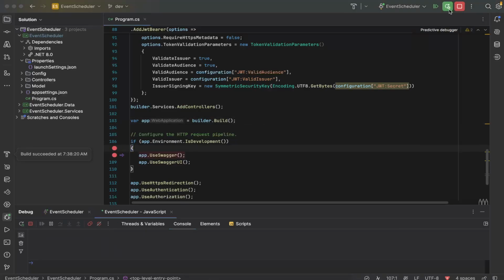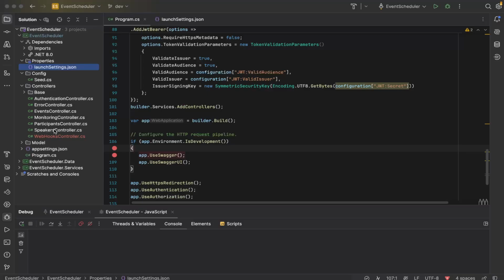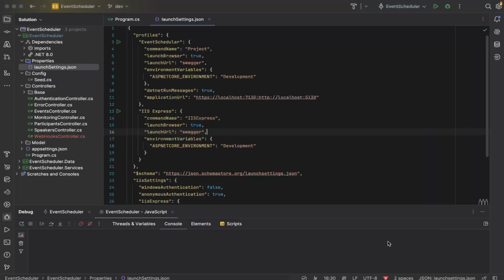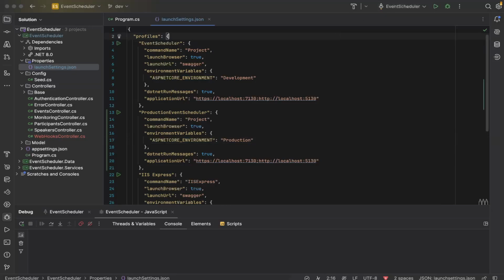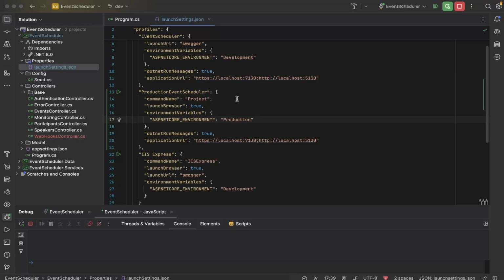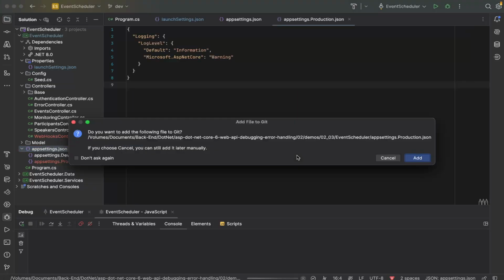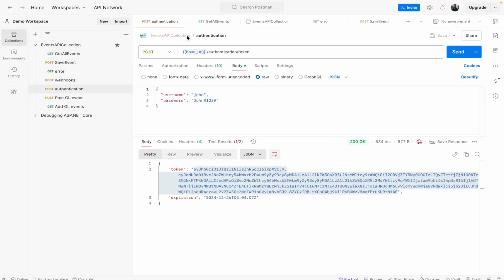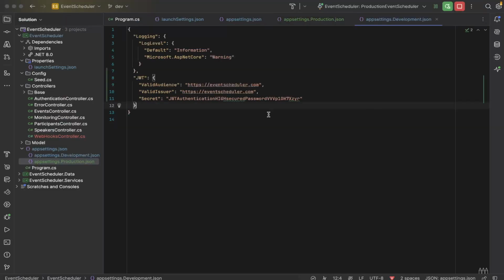11. Multiple API Environments in ASP.NET Core Rest APIs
இந்த டெமோவில், எங்கள் web API க்கு பல சூழல்களை எவ்வாறு அமைப்பது என்பதை நாங்கள் கற்றுக்கொள்வோம், உற்பத்திக்கு செல்லும் முன் உள்நாட்டில் வெவ்வேறு உள்ளமைவுகளை சோதிக்க அனுமதிக்கிறது. எங்கள் விண்ணப்பத்தை இப்போதே தொடங்கினால், நாம் எப்போதும் `app.Environment.IsDevelopment` என்ற பிரேக் பாயிண்ட்டைத் தாக்குவோம், ஏனென்றால், அதை எப்படித் தொடங்கினாலும், சூழல் மேம்பாட்டிற்கு அமையும்.

சுற்றுச்சூழலை வளர்ச்சியிலிருந்து உற்பத்திக்கு மாற்றுவதன் மூலம் தொடரலாம். முதலில், விண்ணப்பத்தை நிறுத்துங்கள். EventScheduler இல், நாம் பயன்பாட்டைத் தொடங்கும் இடத்தில், கீழ்தோன்றும் மெனுவைத் திறந்து, EventScheduler பிழைத்திருத்த பண்புகளுக்கு செல்லவும். இங்கே, துவக்க சுயவிவரங்களைக் காண்போம். தயாரிப்பிற்காக புதிய சுயவிவரத்தைச் சேர்ப்போம். EventScheduler சுயவிவரத்தைத் தேர்ந்தெடுப்பதை உறுதிசெய்து, செயல்முறையை எளிதாக்க, "நகல் தேர்ந்தெடுக்கப்பட்ட சுயவிவரம்" பொத்தானைக் கிளிக் செய்யவும். புதிய சுயவிவரம் உருவாக்கப்பட்டவுடன், "தேர்ந்தெடுக்கப்பட்ட சுயவிவரத்தை மறுபெயரிடவும்" பொத்தானைப் பயன்படுத்தி அதை மறுபெயரிட்டு, அதை "தயாரிப்பு" என்று அழைக்கவும்.

அடுத்து, சுற்றுச்சூழல் மாறியை மாற்ற வேண்டும். இது வேறு மதிப்புக்கு புதுப்பிப்பதை உள்ளடக்குகிறது. பொதுவாக, நீங்கள் இதை "தயாரிப்பு" என்று அமைப்பீர்கள், ஆனால் உங்களுக்கு ஒரு நிலை சூழல் இருந்தால், அதற்குப் பதிலாக அந்தப் பெயரைப் பயன்படுத்தலாம். இந்த மாற்றத்தைச் செய்த பிறகு, சாளரத்தை மூடு, இப்போது நீங்கள் ஒரு தயாரிப்பு சுயவிவரத்தை வைத்திருக்க வேண்டும். நீங்கள் அதைத் தேர்ந்தெடுக்கும்போது, ​​​​இனி பிரேக்பாயிண்ட் அடிக்கக்கூடாது.

404 பக்கம் காணப்படாத சூழல் மேம்பாட்டிற்கு அமைவதால், ஸ்வாக்கரை மட்டும் நாங்கள் உள்ளமைத்துள்ளதால், மேம்பாடு மற்றும் உற்பத்திச் சூழல்கள் இரண்டிற்கும் வெவ்வேறு உள்ளமைவுகளைக் கொண்டிருப்போம். எடுத்துக்காட்டாக, சூழலைப் பொறுத்து பிழை கையாளுதல் வேறுபட்டிருக்கலாம்.

மற்றொரு முக்கியமான அம்சம் ஆப்செட்டிங்ஸ் உள்ளமைவு. பொதுவாக, சூழலுக்கு ஏற்ப பல ஆப்செட்டிங்ஸ் கோப்புகள் உங்களிடம் இருக்கும். ஆப்செட்டிங்ஸ் பிரிவை விரிவாக்கினால், `appsettings.Development` கோப்பு இருப்பதைக் காண்பீர்கள். நகலெடுத்து ஒட்டுவதன் மூலம் நீங்கள் மற்றொரு கோப்பை உருவாக்கலாம் மற்றும் அதை `appsettings.Production` என மறுபெயரிடலாம். இந்தப் பெயரிடும் மாநாடு `appsettings.{environment} என்ற வடிவமைப்பைப் பயன்படுத்துகிறது, இது "உற்பத்தி" ஆகும்.

தற்போது, ​​​​எங்கள் எல்லா அமைப்புகளும் JSON வலை டோக்கன் சரிபார்ப்பு மற்றும் இணைப்பு சரங்கள் உட்பட பயன்பாட்டு அமைப்புகள் கோப்புகளில் உள்ளன. பொதுவாக, நீங்கள் டெவலப்மென்ட் டேட்டாபேஸுக்கு ஒரு இணைப்பு சரத்தையும், உற்பத்திக்காக மற்றொன்றையும் பல்வேறு பண்புகளுடன் சேர்த்து வைத்திருப்பீர்கள். நீங்கள் JSON வலை டோக்கன் உள்ளமைவை மேலெழுதலாம், ரகசியம், வழங்குபவர் அல்லது பார்வையாளர்கள் போன்ற கூறுகளை தேவைக்கேற்ப மாற்றலாம்.

ரகசியத்தை மாற்றுவதன் மூலம் தயாரிப்பு அமைப்புகளைத் திருத்தலாம். ரகசிய மதிப்பில் சில எழுத்துக்களை மாற்றவும். இப்போது, ​​தயாரிப்பில் பயன்பாட்டை இயக்கி, போஸ்ட்மேனைப் பயன்படுத்தி நிகழ்வுகளின் பட்டியலைப் பெற முயற்சித்தால், "401 அங்கீகரிக்கப்படாத" பிழையைப் பெறுவோம். நாங்கள் மீண்டும் மேம்பாட்டிற்கு மாறி, மீண்டும் API ஐ அழைக்கும் போது, ​​தரவு திரும்புவதைப் பார்க்க வேண்டும். இந்த திட்டம் வளர்ச்சி சூழலுக்கு மட்டுமே செல்லுபடியாகும் என்பதால் இது நிகழ்கிறது.

நீங்கள் உள்ளமைவைச் சரிபார்த்தால், JSON வலை டோக்கன்களுக்கான IssuerSigningKey உள்ளமைவு கோப்பிலிருந்து மீட்டெடுக்கப்படுவதை நீங்கள் கவனிப்பீர்கள். மேம்பாட்டிற்கான பயன்பாட்டு அமைப்புகளில், எங்களிடம் ஒரு ரகசியம் உள்ளது, ஆனால் உற்பத்தியில், நாங்கள் அதை மாற்றியமைத்தோம். இதன் விளைவாக, டோக்கனை சரிபார்க்க முயற்சிக்கும் போது, ​​இரகசியங்கள் பொருந்தாததால் அது தோல்வியடைகிறது.

நீங்கள் பார்க்க முடியும் என, வெவ்வேறு சூழல்களைக் கொண்டிருப்பது மற்றும் அந்த சூழல்களின் அடிப்படையில் பயன்பாட்டு அமைப்புகளை சரிசெய்வது உங்கள் பயன்பாட்டை உள்ளமைக்க ஒரு சிறந்த வழியாகும். மேம்பாடு மற்றும் உற்பத்திக்கான வெவ்வேறு பயன்பாட்டு அமைப்புகளைப் பயன்படுத்தி உங்கள் பயன்பாட்டை எவ்வாறு பிழைத்திருத்துவது மற்றும் தேவைக்கேற்ப அவற்றை எவ்வாறு மாற்றுவது என்பது இப்போது உங்களுக்குத் தெரியும்.

In this demo, we will learn how to set up multiple environments for our web API, allowing us to test different configurations locally before moving to production.